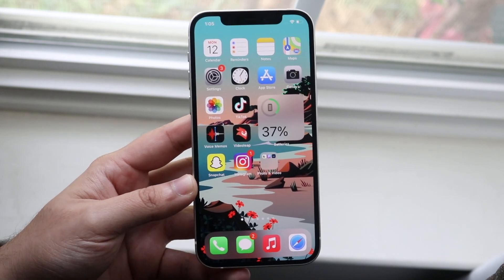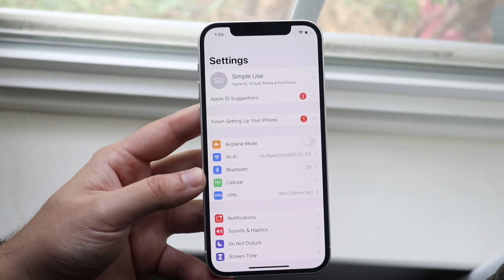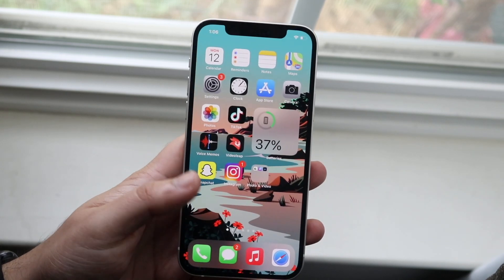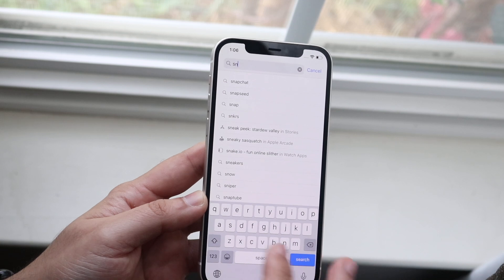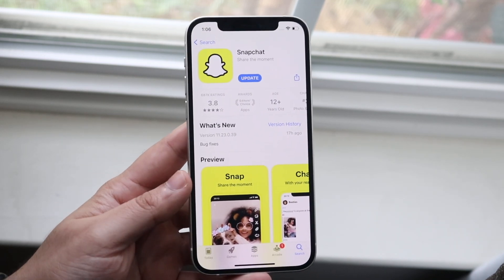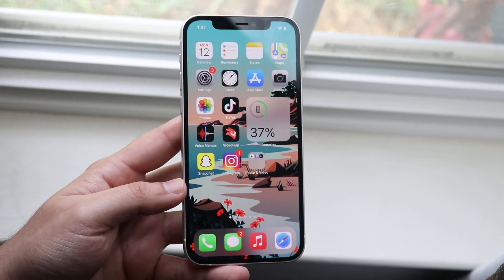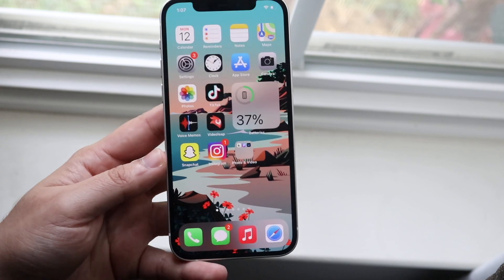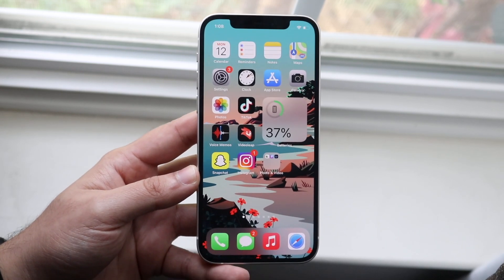How To FIX Snapchat Crashes On iOS / Android! (2021)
Here is exactly How To FIX Snapchat Crashes On iOS / Android! (2021)